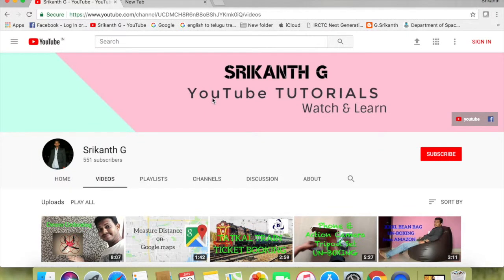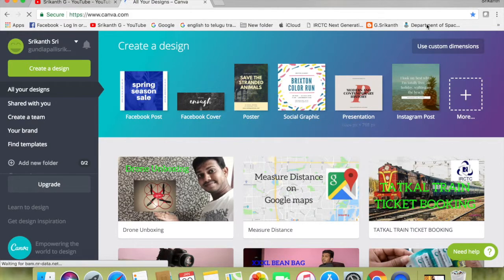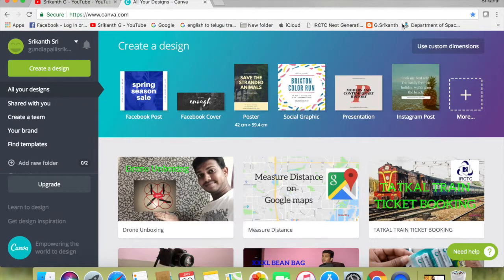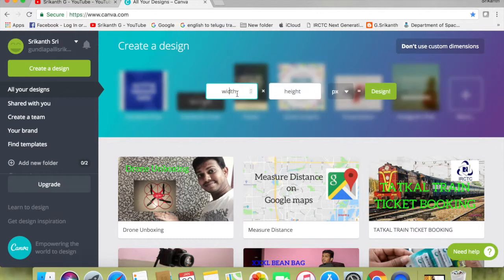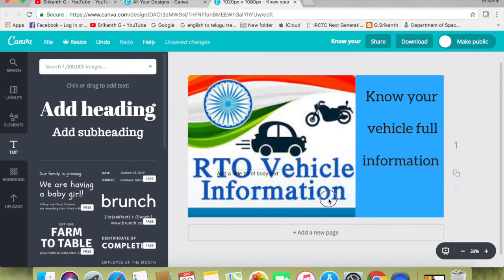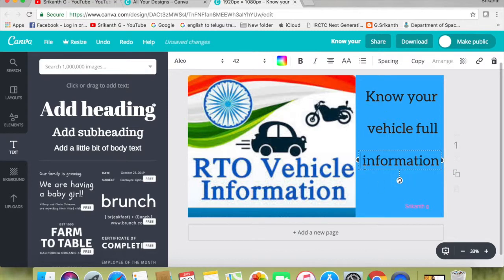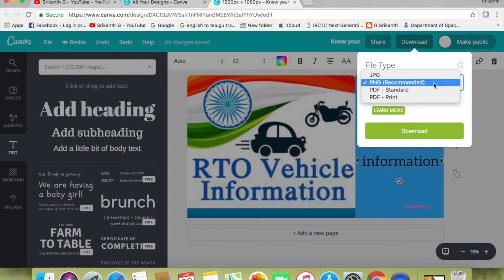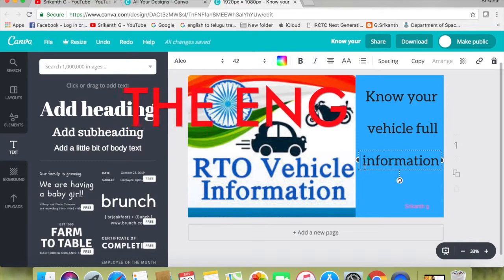How to create youtube thumbnail easy & fast || Youtube tutorial-1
How to create youtube thumbnail easy & fast